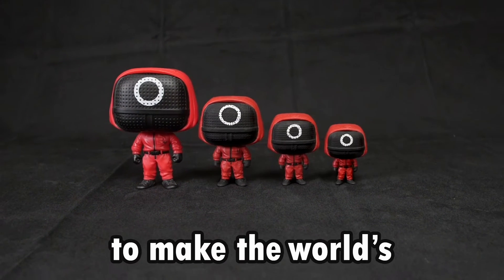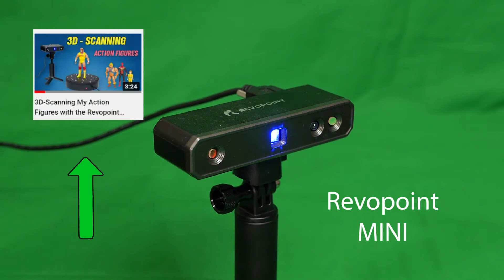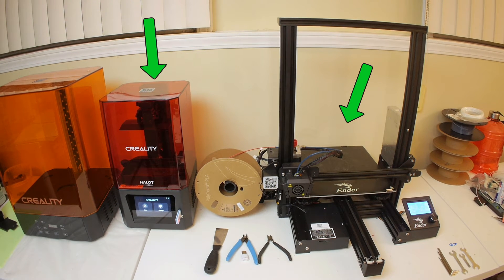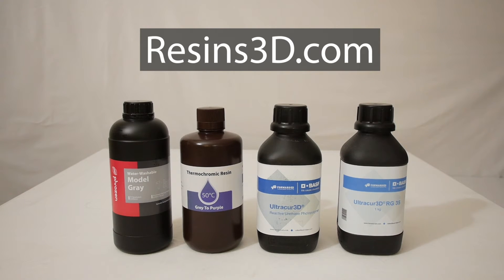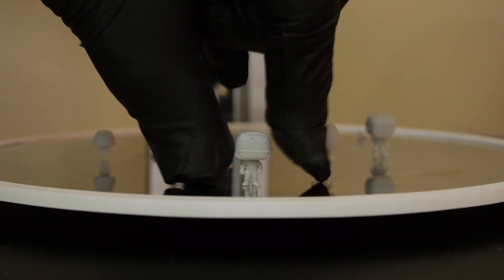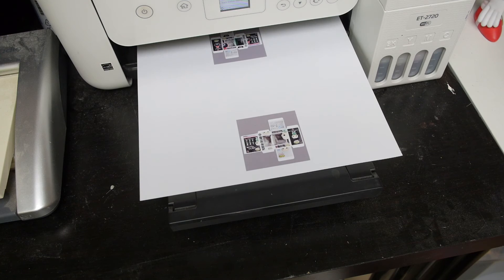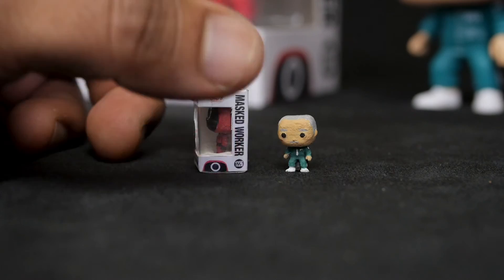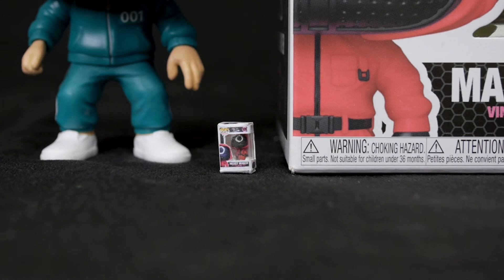I Made The World's Smallest Funko Pops!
I made some tiny Funko Pop figures by using a 3D-scanner and 3D-printer.

The 3D-Scanner I used is called the Revopoint MINI. I also used the Creality Ender 3 Max and Halot One 3D-printers to print the miniatures. The Scanning spray that I used is made by AESUB.